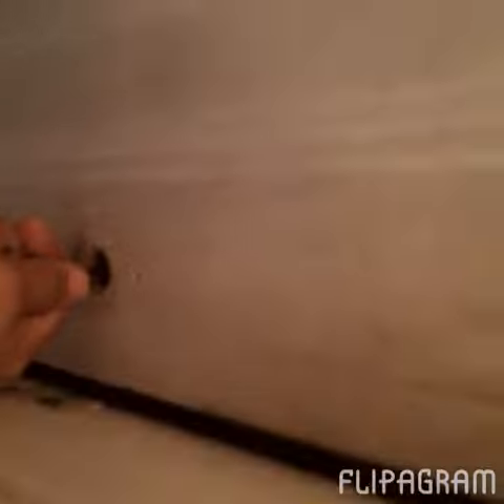Old houses and their issues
Old houses and their issues that come up with a bonus what does that look like to you?